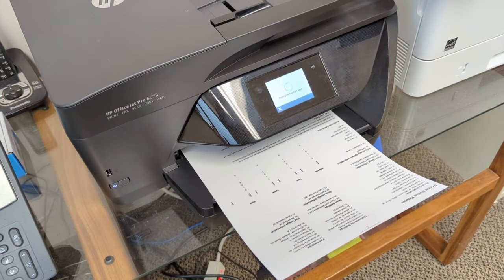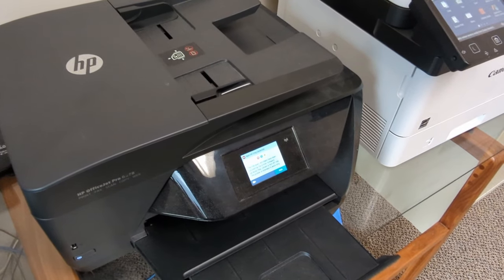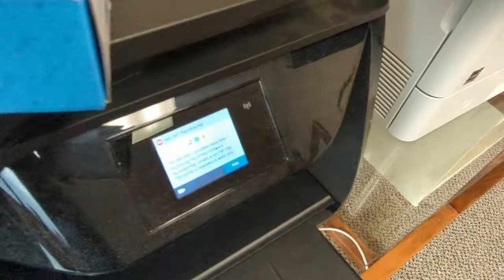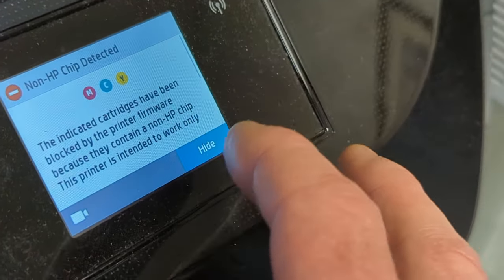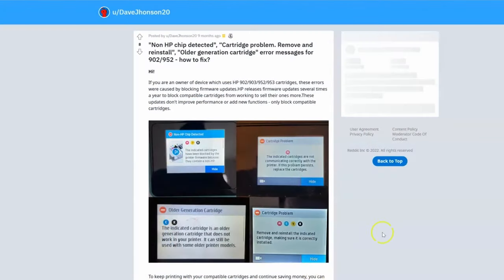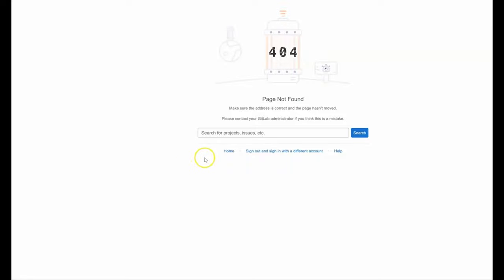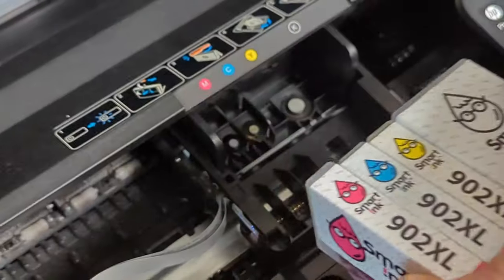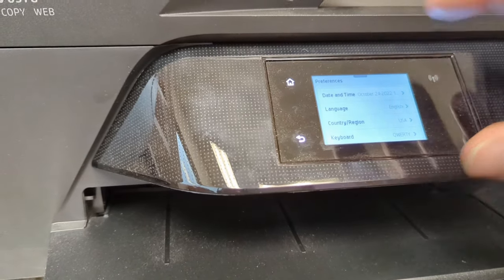Non HP Chip Detected - How to Fix Your Printer (New 7-2023 Link)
UPDATE (7-2023): The link in this video was taken down. Try
HP is terrible. In a recent (2022) firmware upgrade, it made sure you cannot use non-HP ink cartridges. You are going to need to downgrade your firmware. There is currently a link that will take you to that old software that you need to get your printer working again.